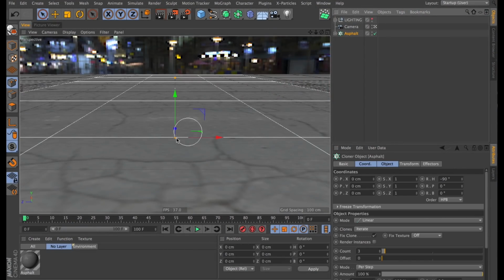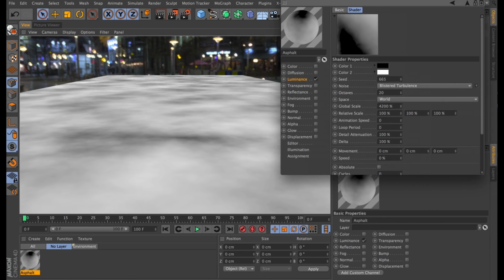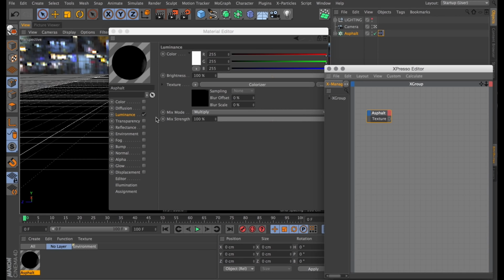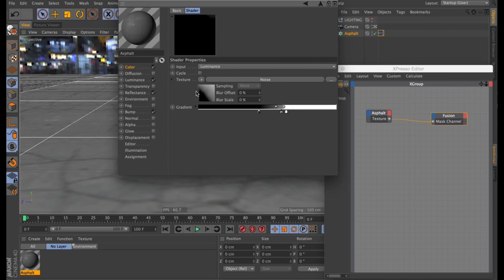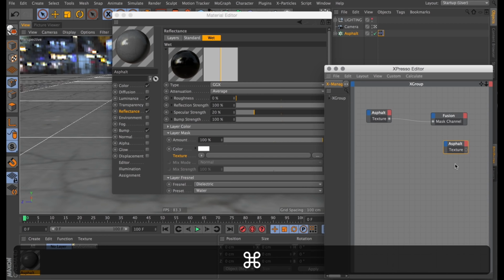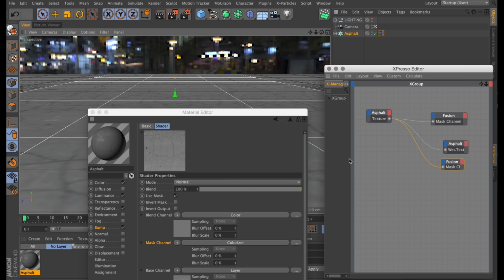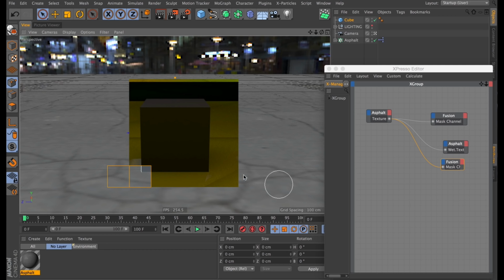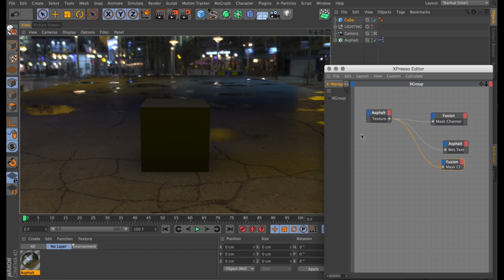( / ) C4D TUTORIAL | Procedural Puddles (XPresso as a Shading Network)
Part Three of the Alien Flower tutorial series.
We create puddles on an asphalt road in Cinema 4D by creating a Shading Network natively for C4D's Standard Renderer in XPresso. And this technique isn't just limited to wet roads, you can use it to put puddles on just about any wet surface!

00:00 – Intro
00:23 – Scouting the scene
00:41 – Creating our 'Wetmap'
01:48 – XPresso set-up (XPresso for People Who Are Slightly Uncomfortable at the Thought of Xpresso PT2 – The Re-XPressoening)
02:32 – Darkening the Diffuse
03:49 – Adding water Reflection
04:33 – Fixing the Bump Map
05:25 – Adding more water
05:51 – Saving Kittens from Allergic Reactions through the magic of the Shading Network
05:59 – 'Troubleshooting' the Shading Network

Part 3 - Puddles: That's this video tho...